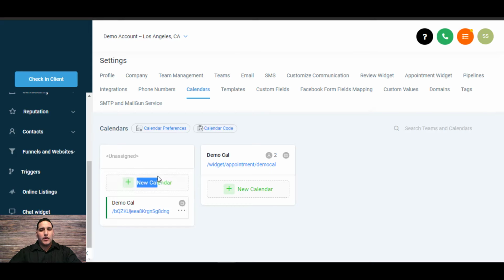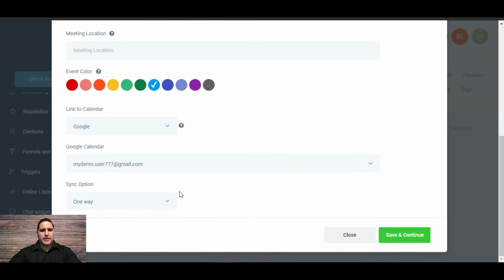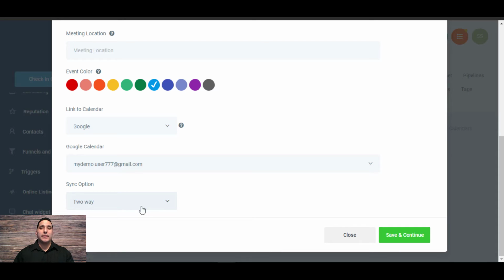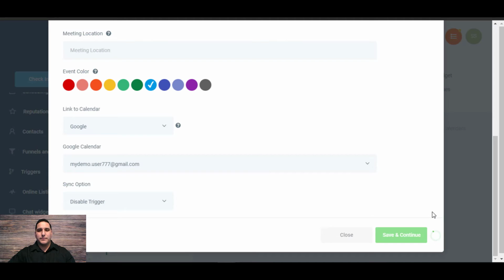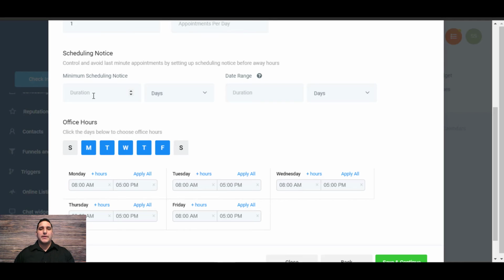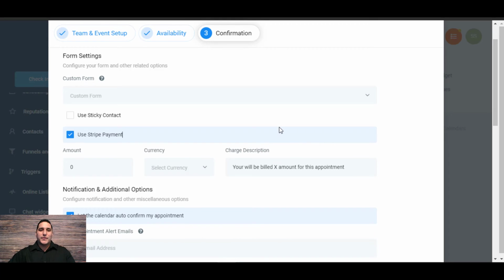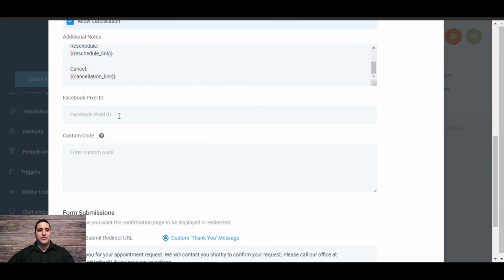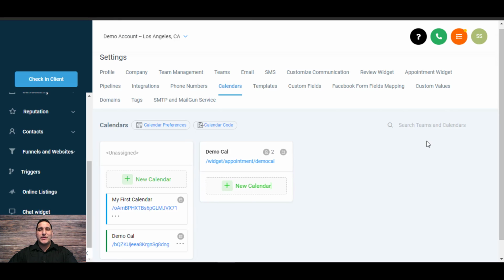AIOCRM 4 Calendar Setup